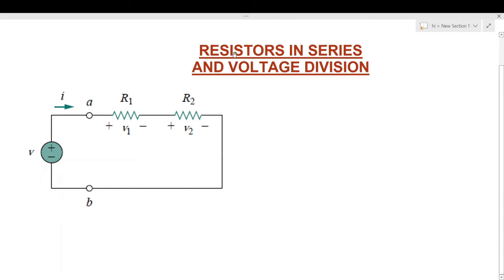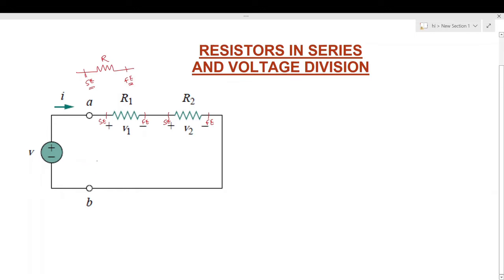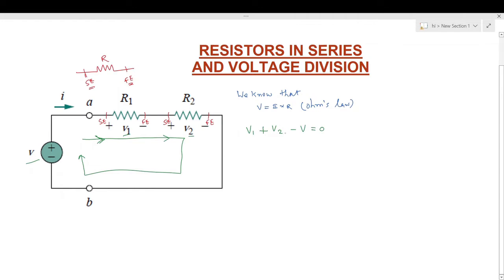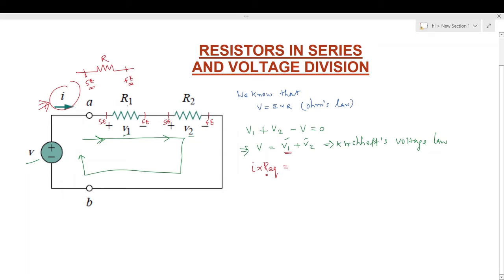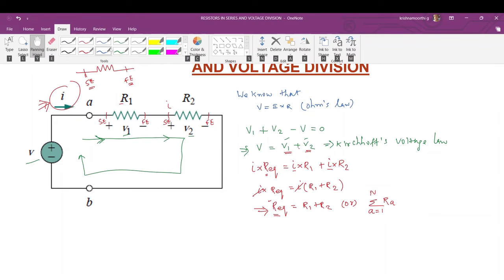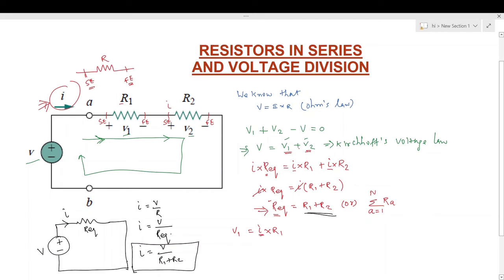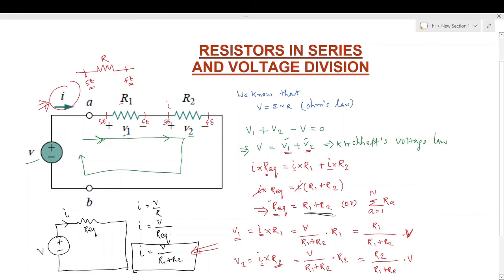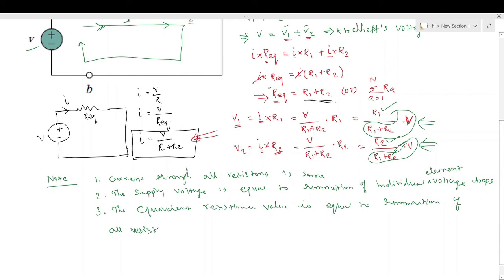Resistor Series Connection and Voltage Division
This video explains series connection of resistors and how to find out the equivalent resistance value of the series circuit by applying ohms and kirchhoff's law. also explains how the voltage drop across individual resistors will be depends upon the resistance value.